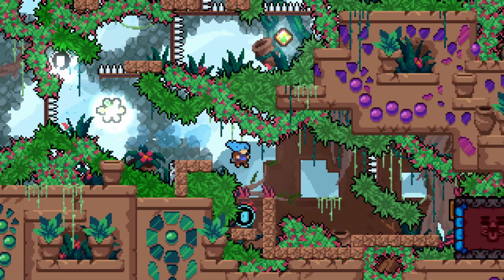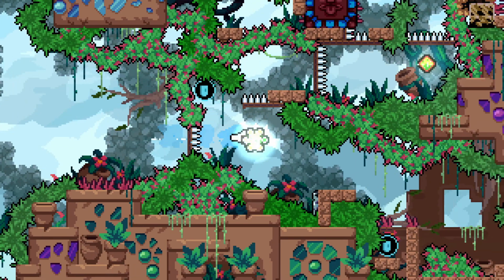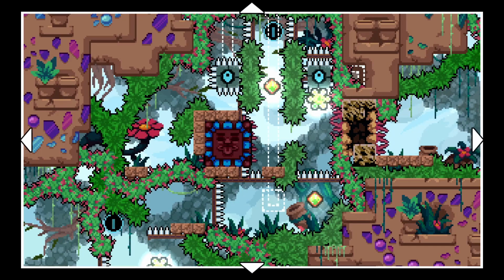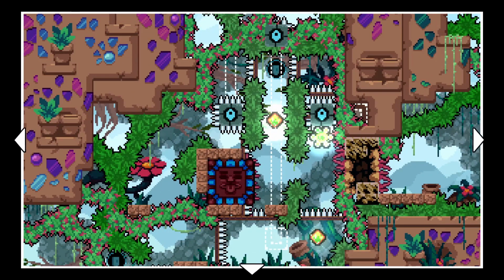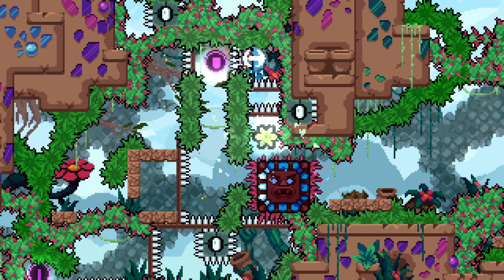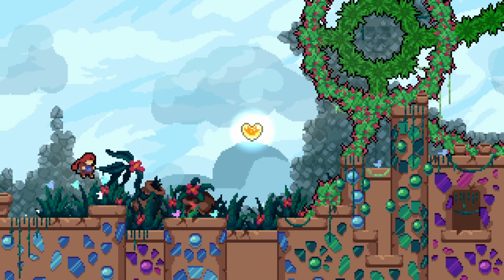Celeste: Strawberry Jam - E223: Convince me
My default assumption about any game is that its purpose is to give the player a good time, so when that doesn't happen, I have to remind myself that there are several possible reasons for it.

0:00 Mosaic Garden (part 5)
0:51 Room 4